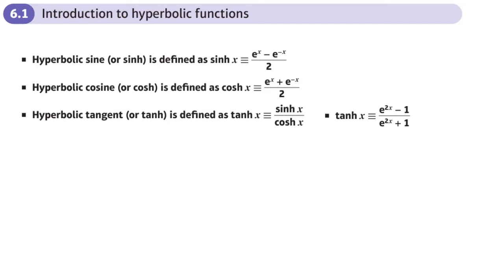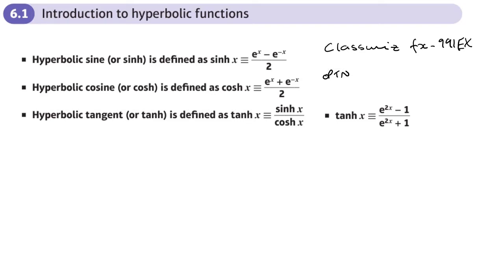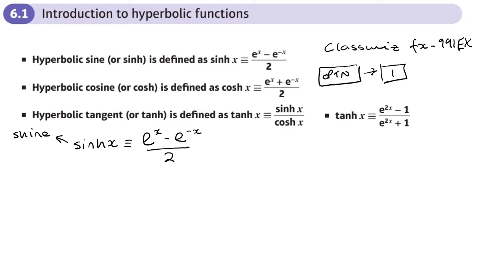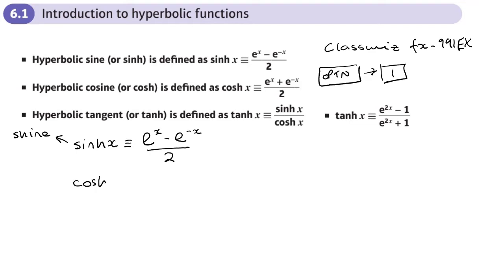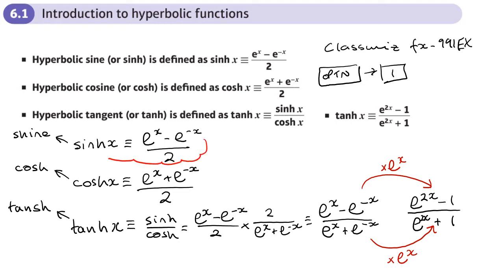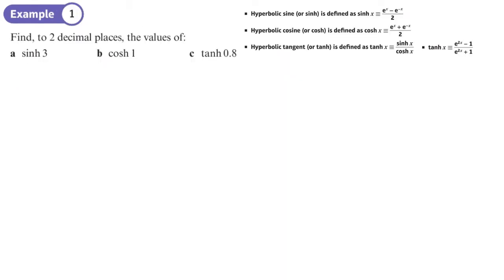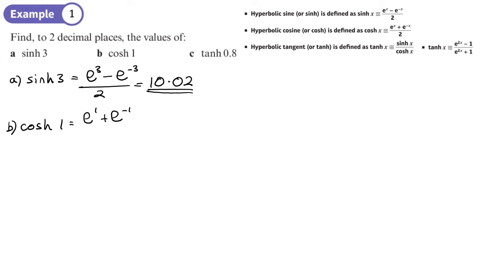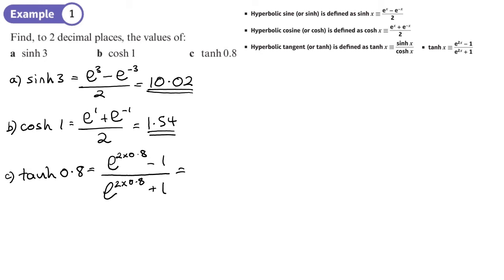6.1 Introduction to Hyperbolic Functions (CORE 2 - Chapter 6: Hyperbolic functions)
hindsmaths An introduction to the hyperbolic functions
0:00 Intro
3:57 Example 1
7:17 Example 2
8:50 Example 3
13:57 Graphs
18:17 Example 4
19:45 End/Recap